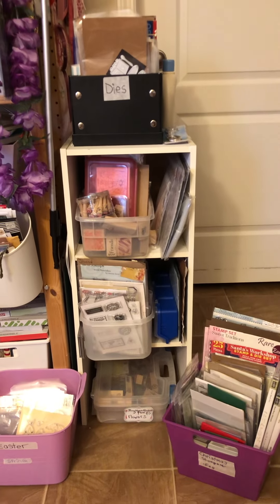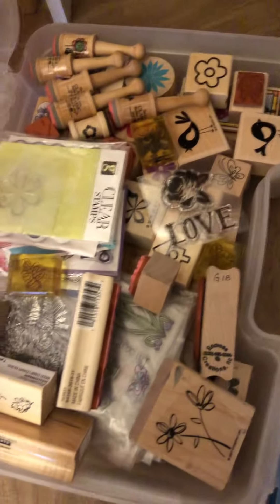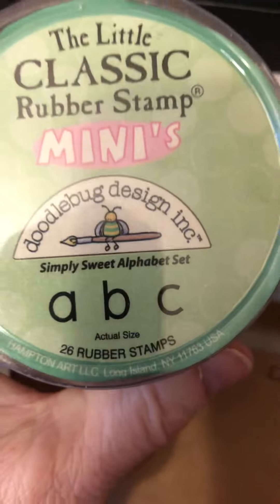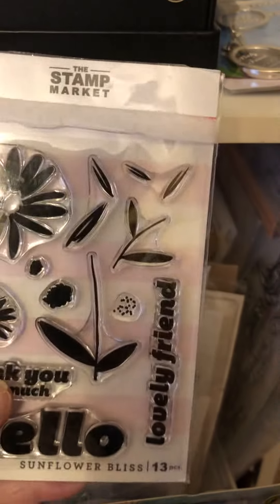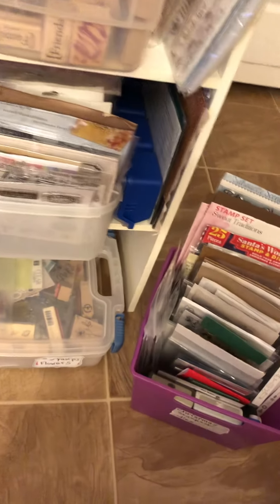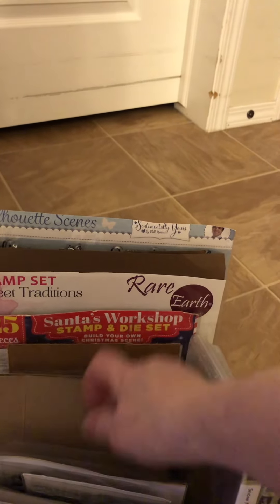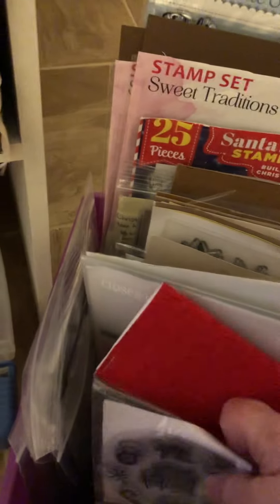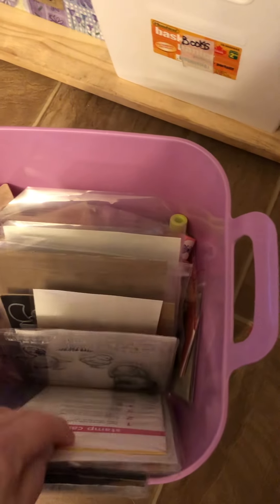How I store all my stamps and dies